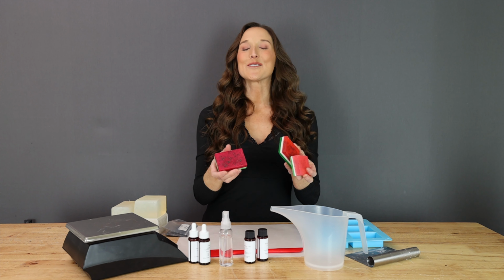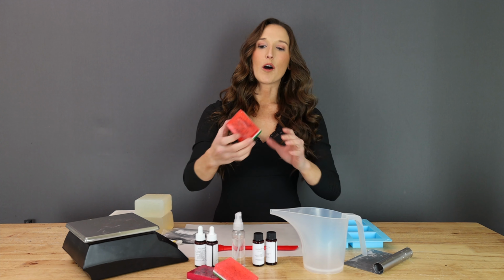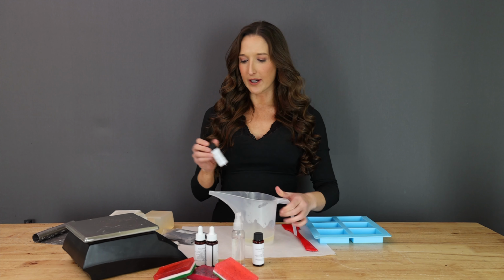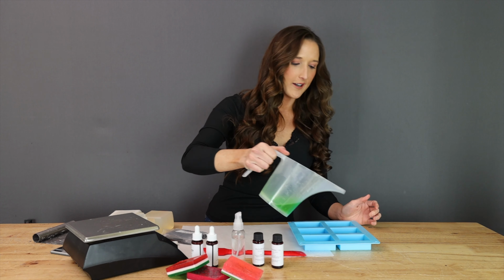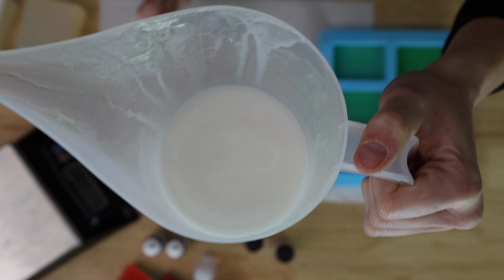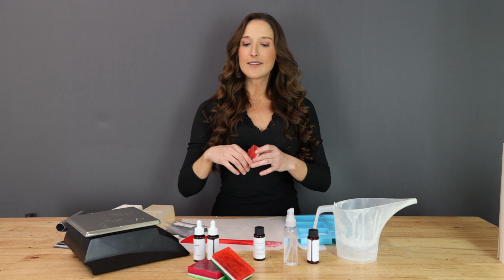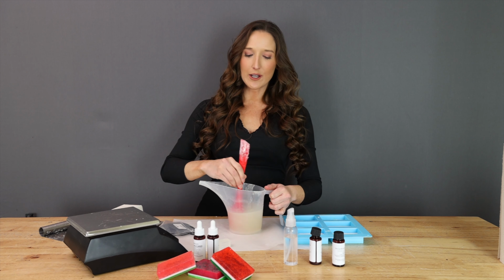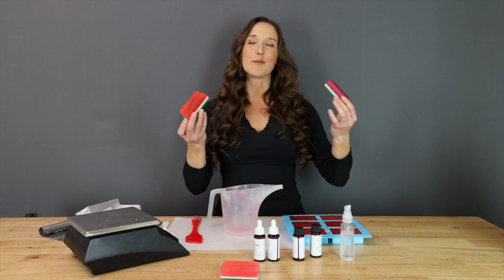Melt and Pour Soap Making for Beginners - DIY Watermelon Soap with Easy How To Step by Step Tutorial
- Easy to make watermelon melt and pour soap! Perfect for spring and summer months as a handmade gift or craft! Bright, fun and smells great!

Follow along as I show you step by step how to make this homemade soap! Easy DIY tutorial.